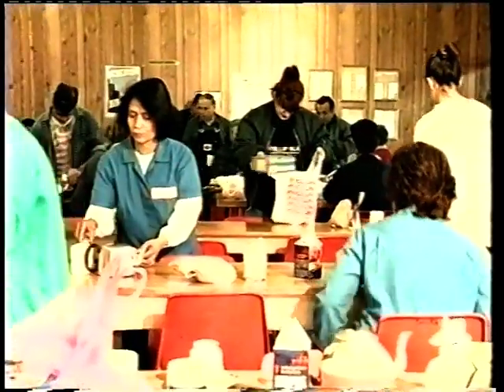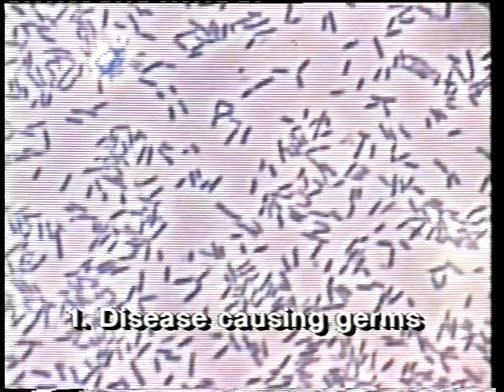1990s Workplace Training Video: Health and Hygiene in the Workplace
Here we have a 90s Training Video!  I Love training videos!   This one follows Health and Hygiene within the place of work, and ways to prevent the spread of diseases and bacteria.

The guys who produced this really went to town with the folder of Transitions and Graphics for the time.

This is not mine; no infringements intended.   Nothing here is monetised.  This was produced by Vocam Video Productions

TX:  N/A
Produced: 1990's?